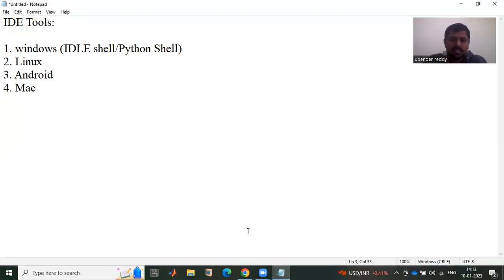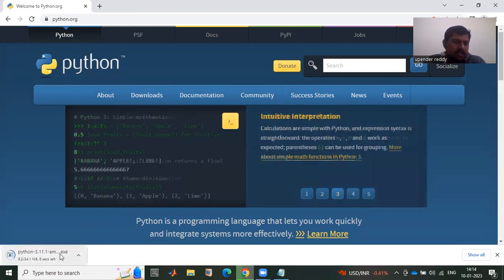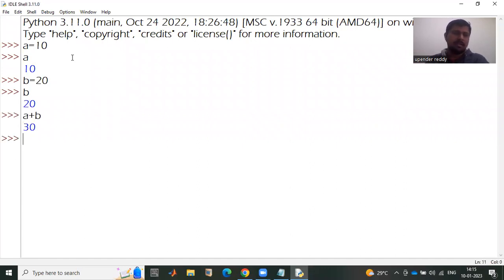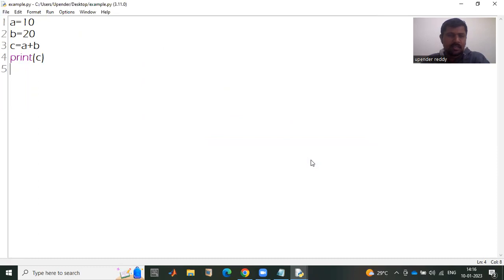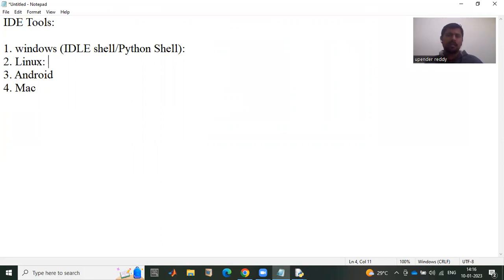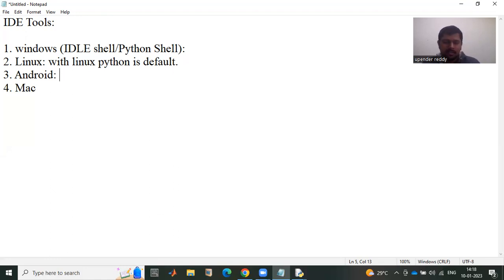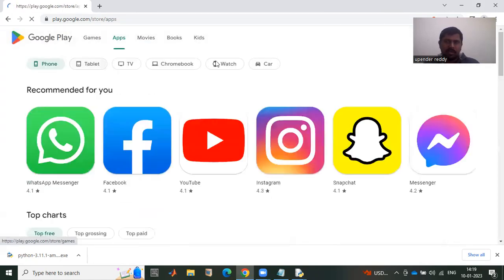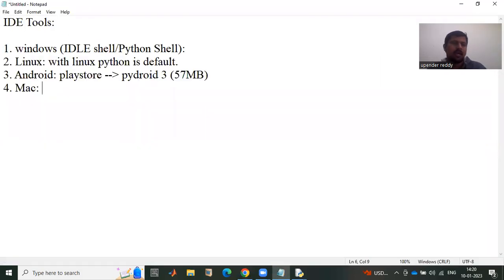IDE Tools | How to use Python